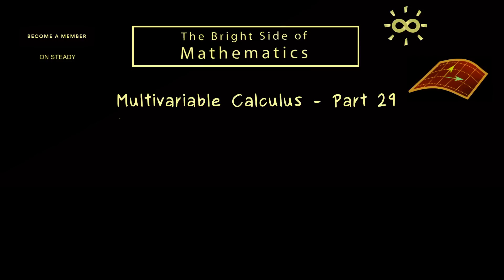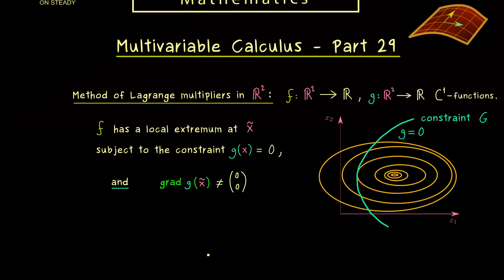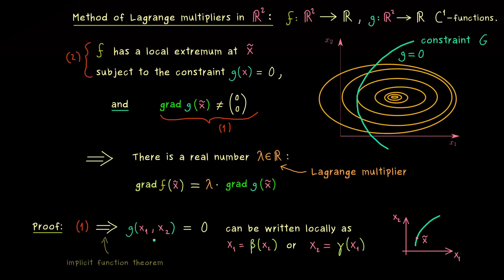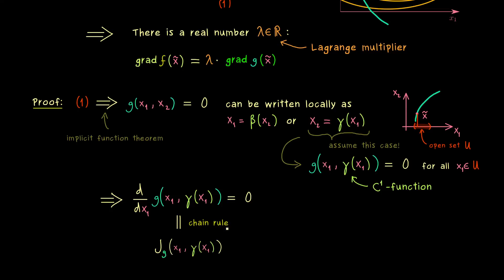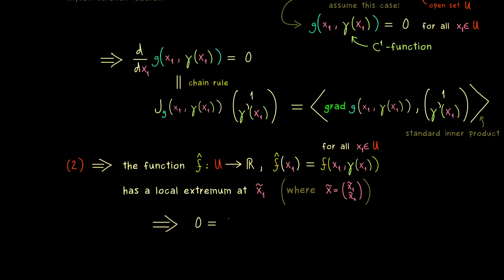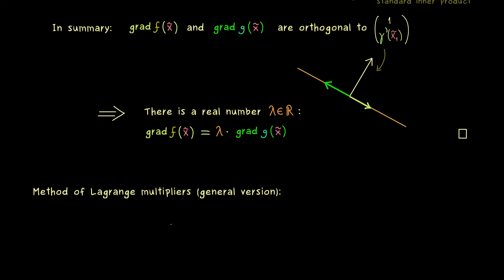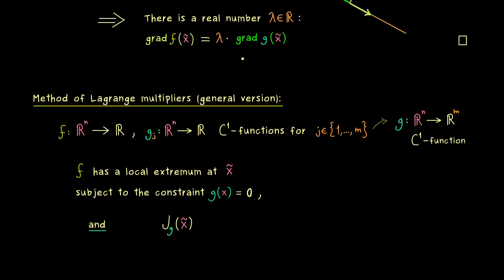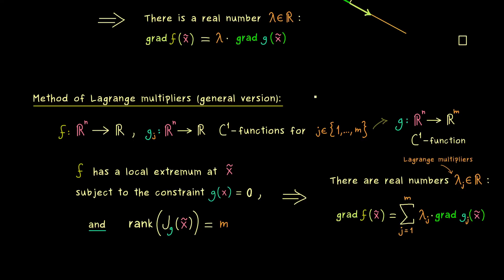Multivariable Calculus 29 | Method of Lagrange Multipliers [dark version]